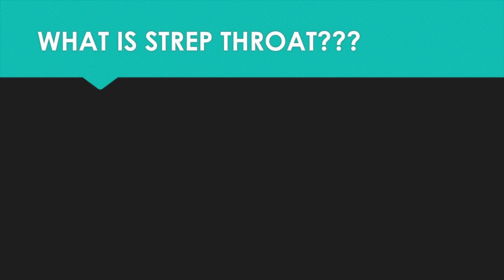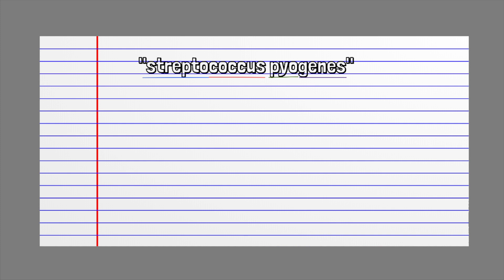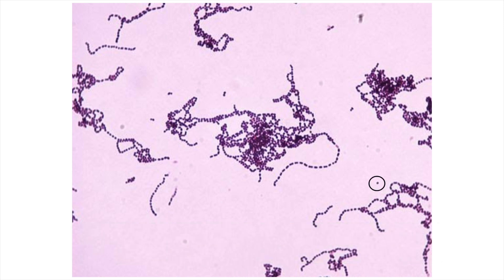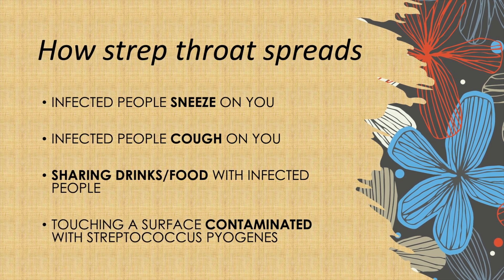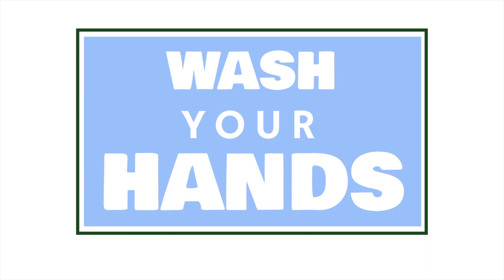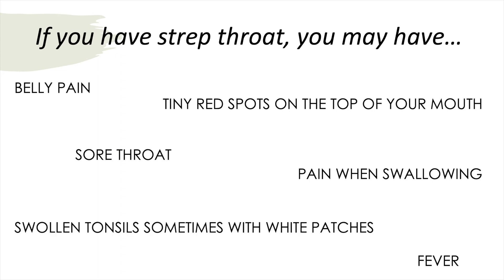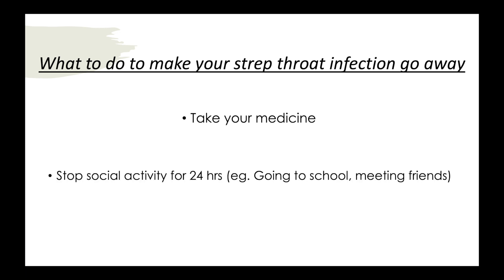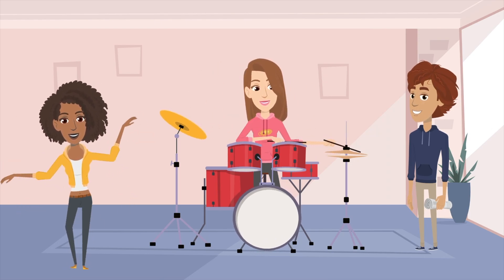What is Strep Throat?